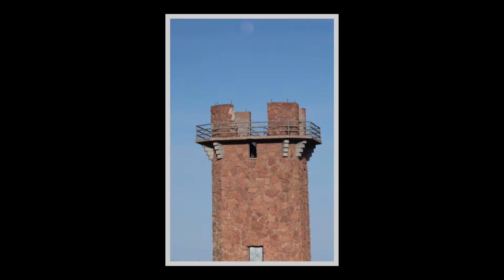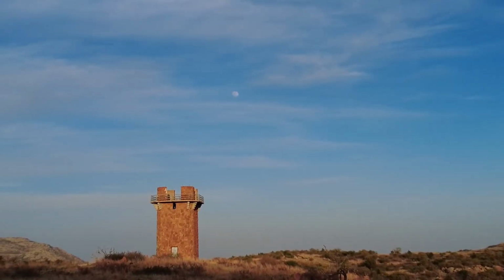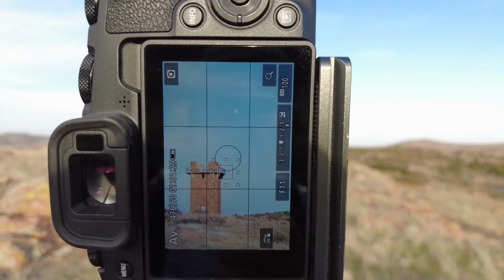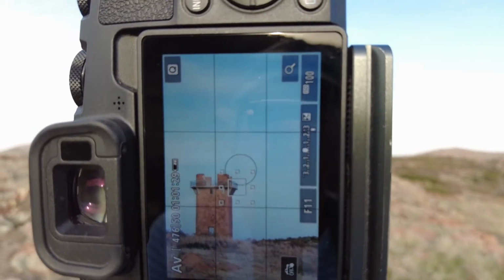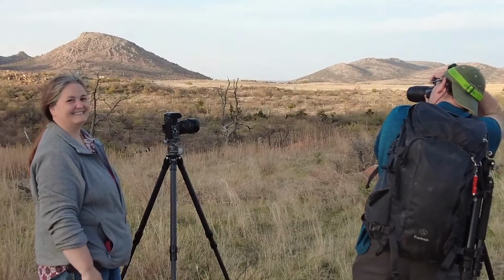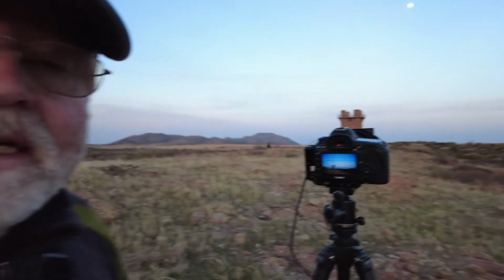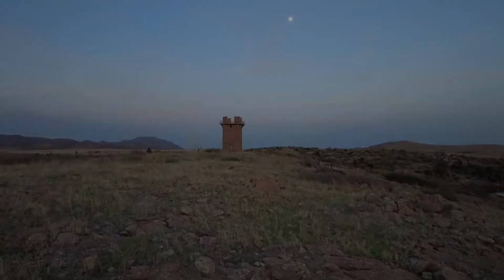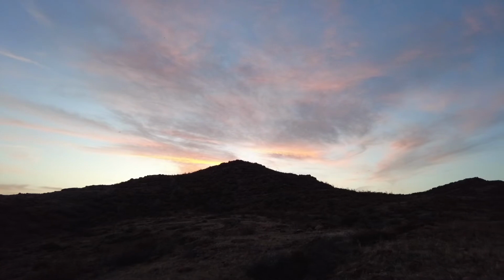Back to Jed Johnson Tower - Wichita Mountains Wildlife Reserve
In this week's video, we return to Lake Jed Johnson and the tower in the Wichita Mountains Wildlife Refuge, Oklahoma.  However, on this visit we are doing some evening/sunset photography of the tower and we try to capture some photos of the rising moon.  We had a fun evening with @CraigNiesenPhotography and Shelley Niesen of Craig Niesen Photography.  We hope you enjoy.

If you would like to learn more about this wildlife refuge, check out the link below -